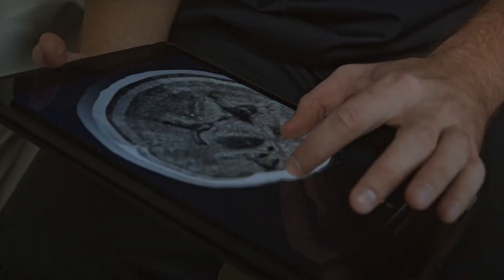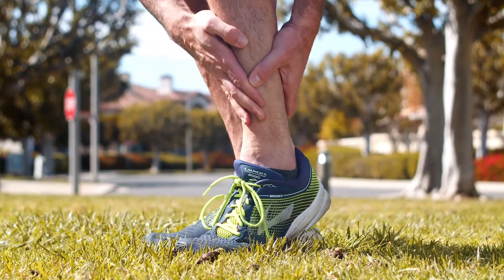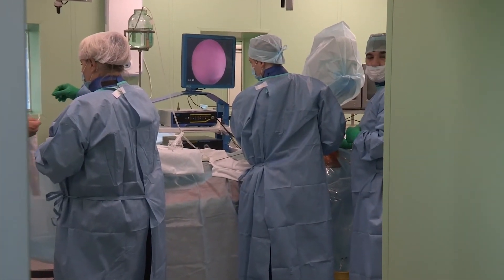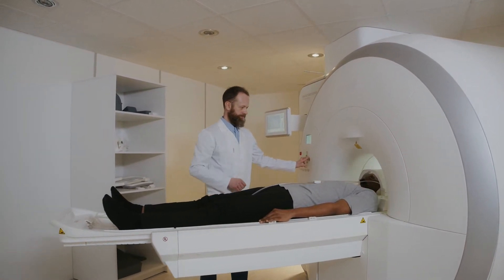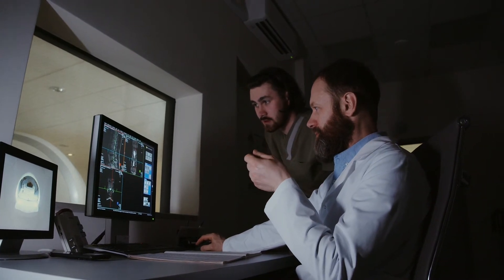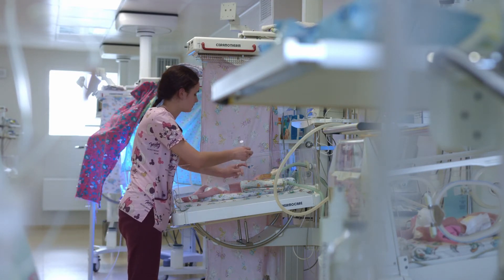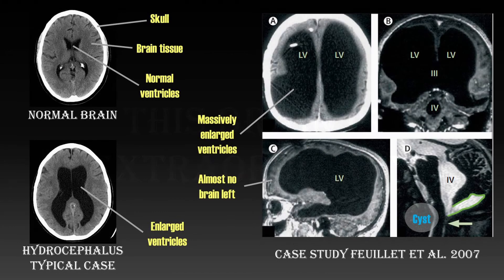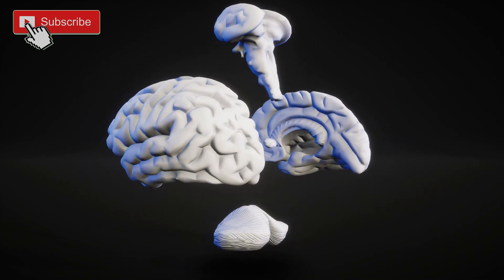The Man Who Has Almost No Brain | Extraordinary Brains #1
In this episode of the Extraordinary Brains Documentary, we will take a look at a patient who has almost no brain left, due to congenital hydrocephalus.

Described in a study by Feuillet et al., 2007, this case study represents a man, who was born with hydrocephalus. As a married man and father of two children, he lived a normal life. One day he complained about left leg weakness and went to the hospital. The results were shocking.

With massively enlarged ventricles, the man had only a small sheet of the brain left. On top of that a cyst was found that blocked the brain stem. After two operations the patient was able to live his life as before.

This case shows that the human brain can recover even from large lesions. This is thanks to the mechanism of neuroplasticity, which allows for new connections to be formed and old connections to be strengthened.

Time stamps
0:00 The brains ability to adapt
0:39 The case study
2:49 Neuroplasticity
4:30 Why this case is special